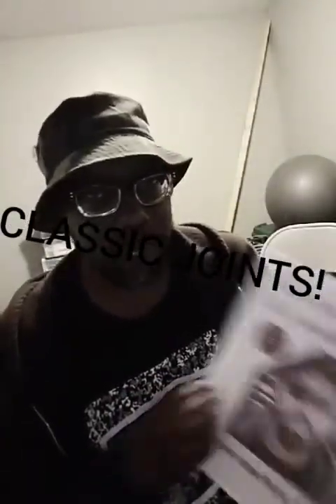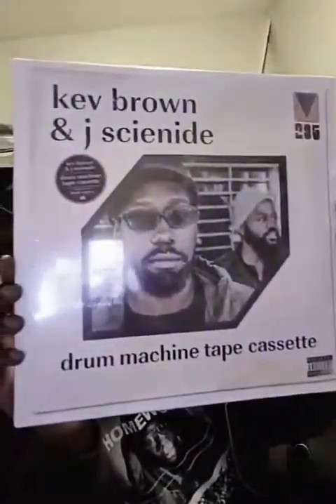Gettin' stuff ready to mail out...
MORE STUFF HERE...